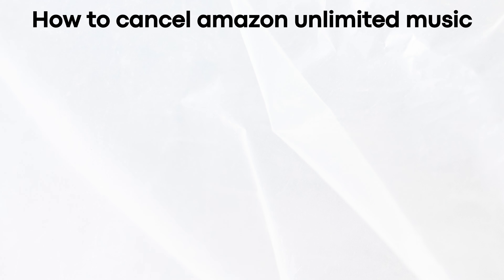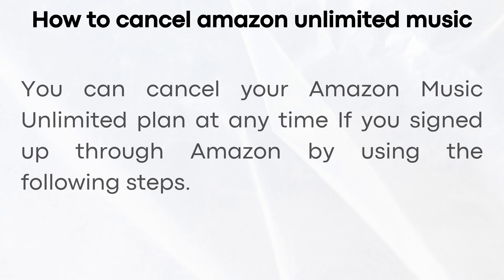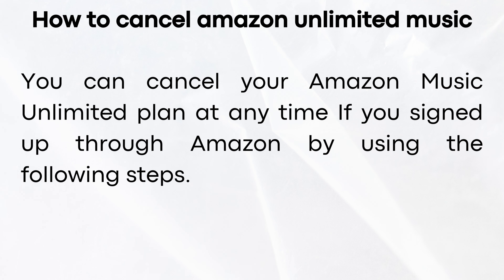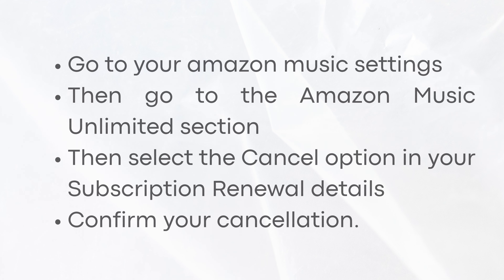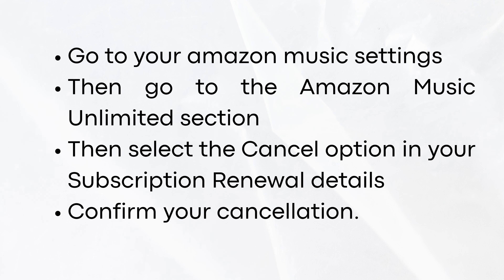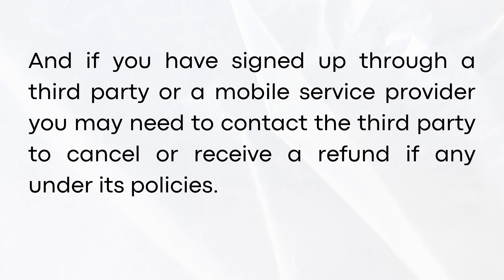How To Cancel Amazon Unlimited Music (2025)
Learn How To Cancel Amazon Unlimited Music.